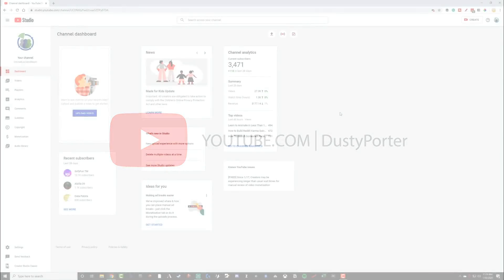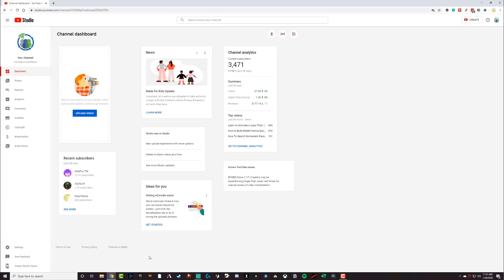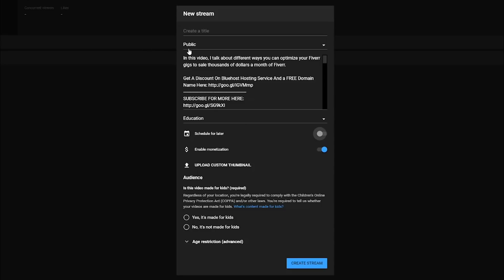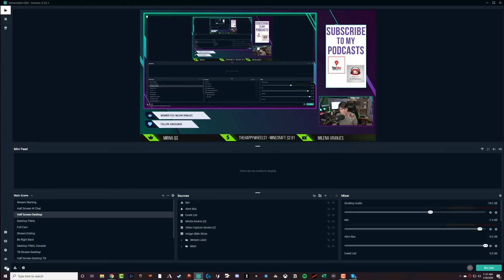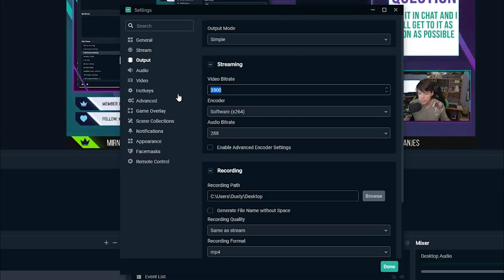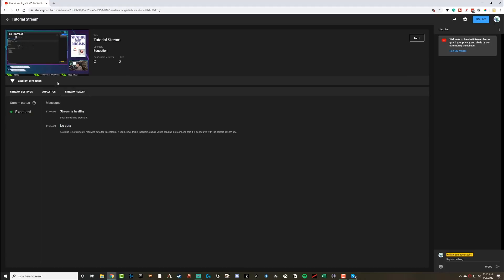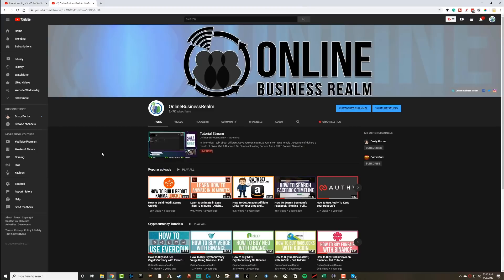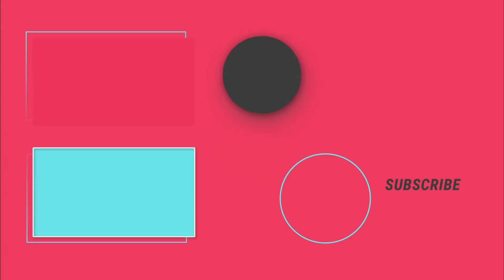How To Live Stream On YouTube - Start To Finish 2020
In this video tutorial, I show you how to Live Stream to YouTube using their built-in features! This is the NEW CREATOR STUDIO.